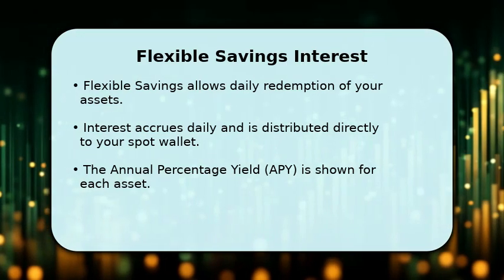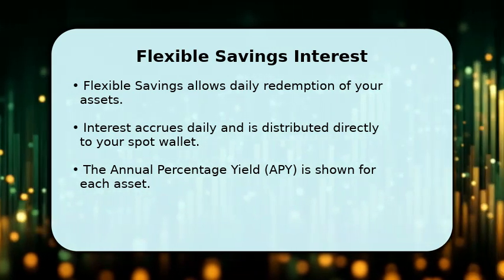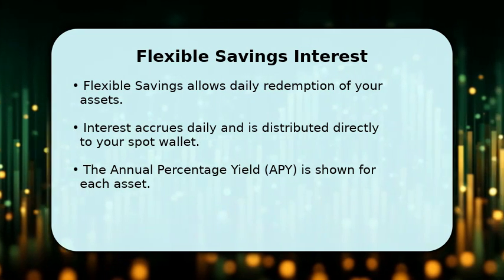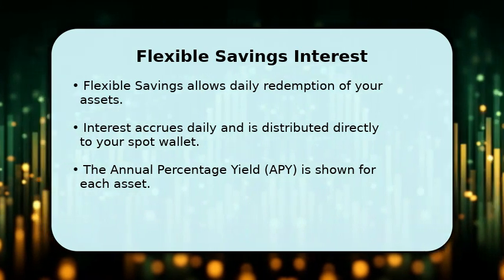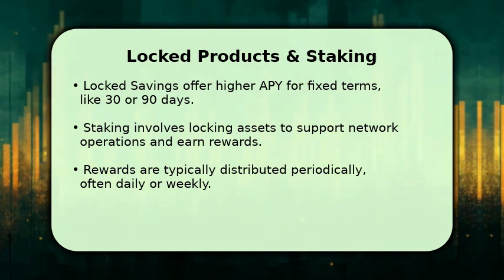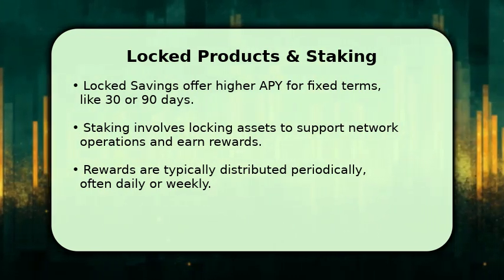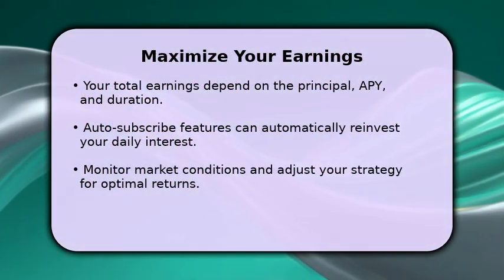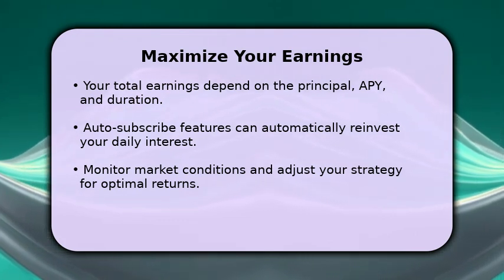How to Calculate Binance Earn Interest (UPDATED)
▸ (f) In this updated video, we'll walk you through the step-by-step process of calculating your interest earnings on Binance. Whether you're a seasoned investor or just starting out, understanding how to calculate your returns is crucial for making informed decisions about your portfolio. We'll cover the basics of Binance's interest earning system and provide tips on how to maximize your earnings.

Binance earn interest calculator, how to calculate binance interest, binance interest rates, binance lending platform, crypto interest rates, binance yield farming, binance interest calculator, calculate binance interest earnings, binance interest earning system